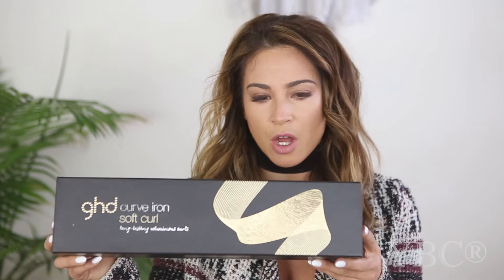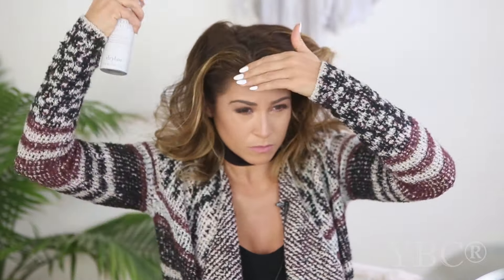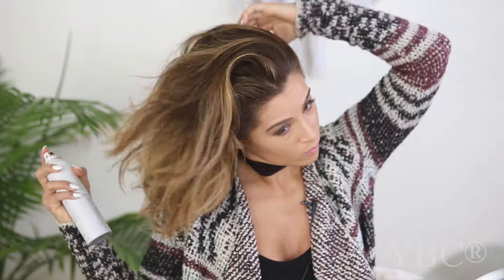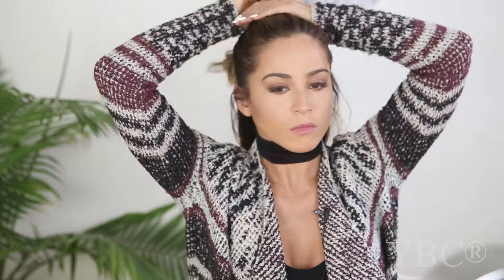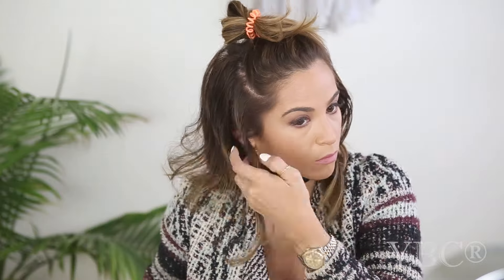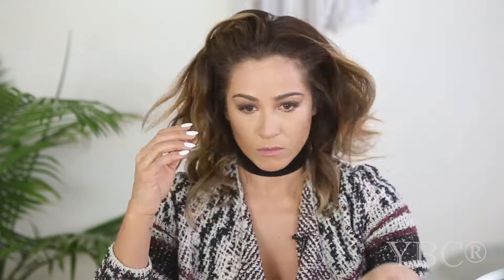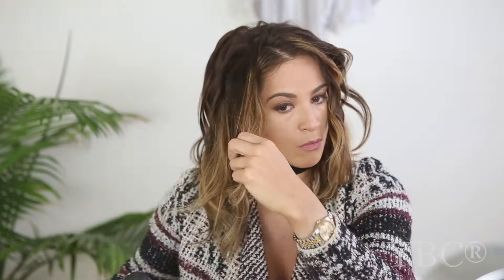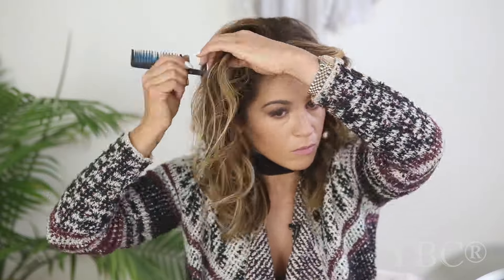Beauty Files: Beachy Messy Hair Tutorial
This is a quick and easy tutorial for messy beachy hair using a GHD soft curl curling iron with a 1.25'' barrel. All the specific products I used are on the blog post, which can be found Like I said in the intro - I am definitely not a professional hair stylist (obviously!), but if you're new to learning how to style your hair, this is a really quick and easy tutorial to learn from. Hope you enjoy!